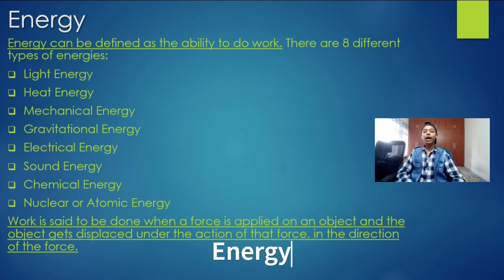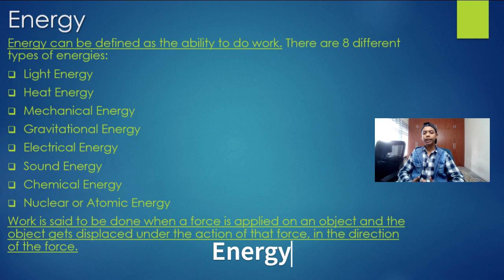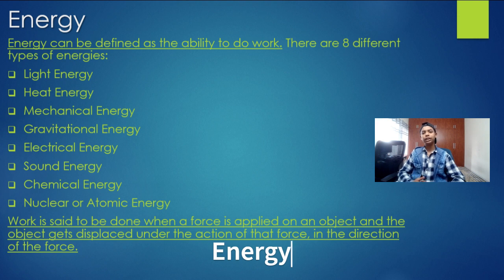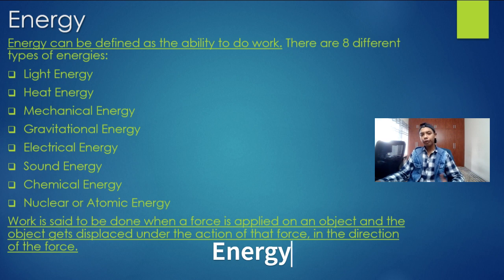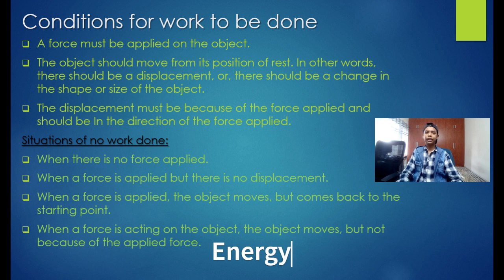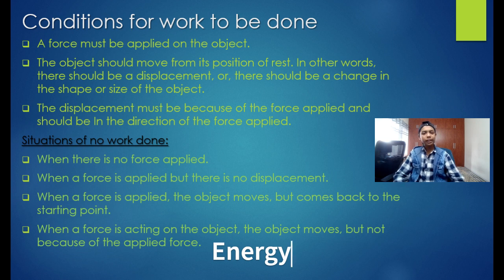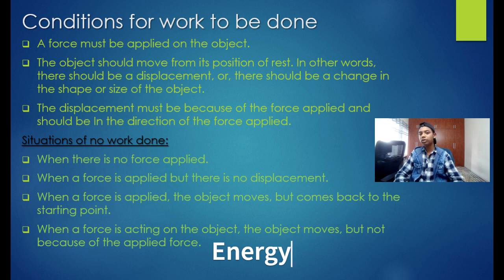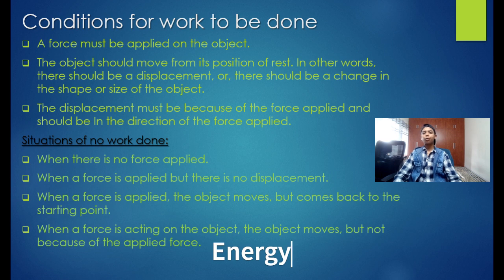Physics, Energy series 1, part 1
Learn chapter Energy in Physics another interesting journey with me